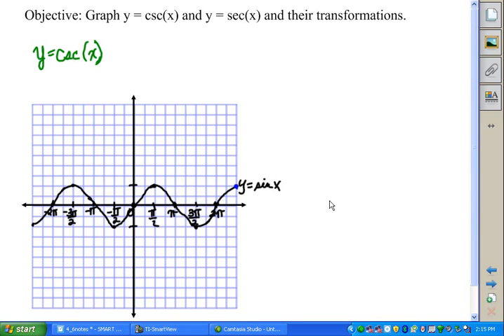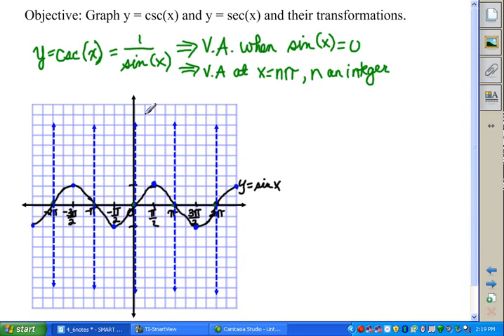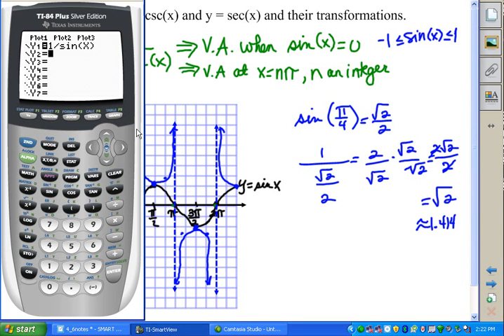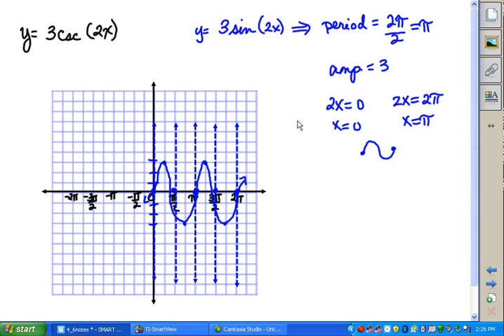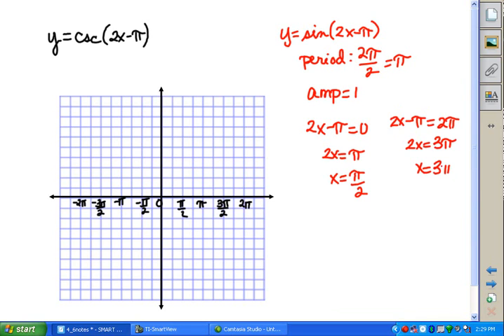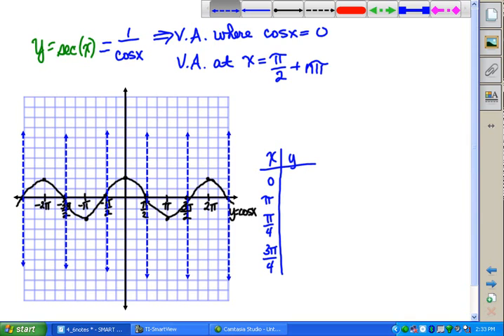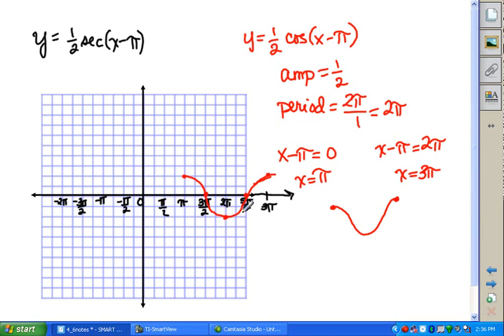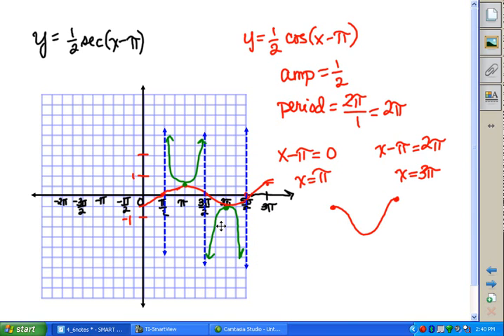Math 1113 Section 7.4 Graphs of Secant and Cosecant Functions